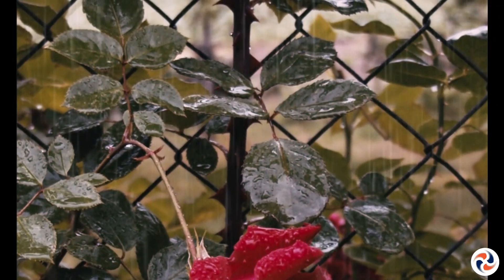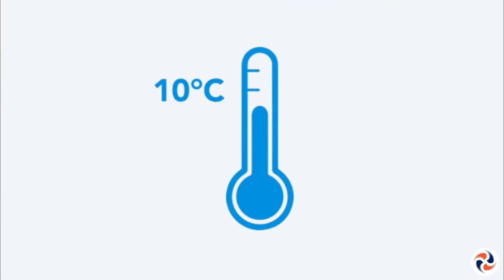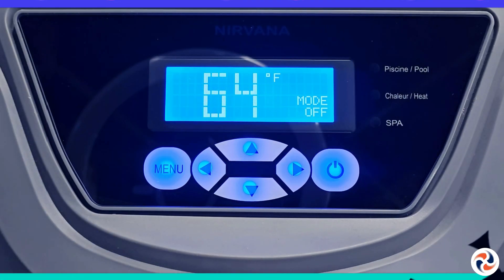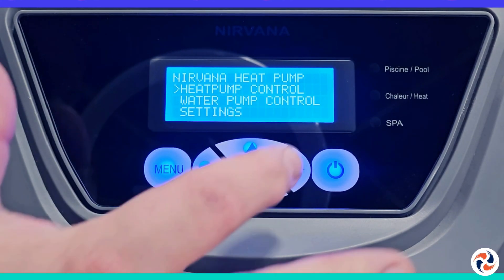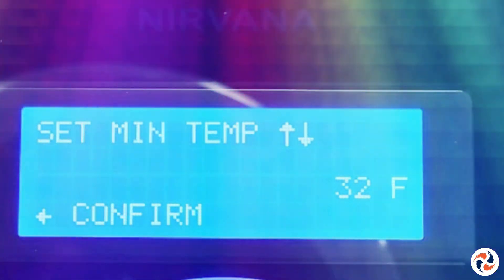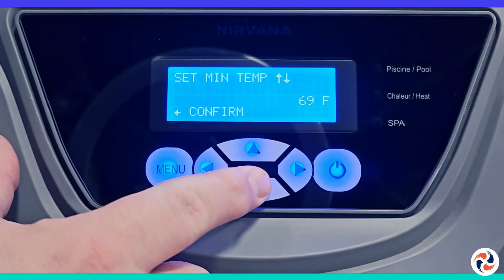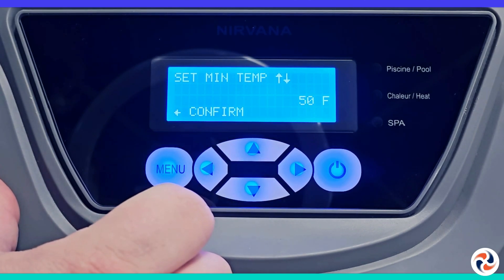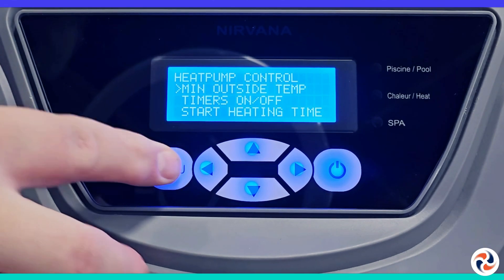Tutorial # 03 - Adjust the minimum temperature (En)